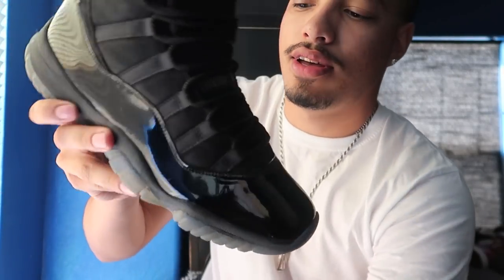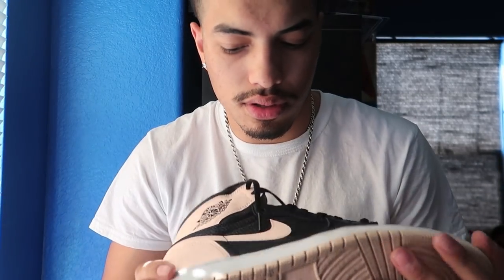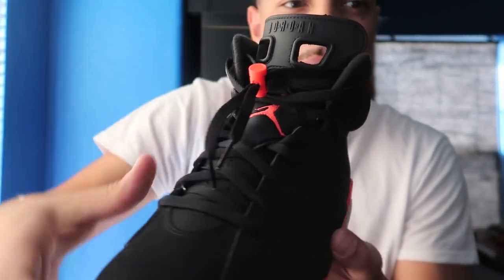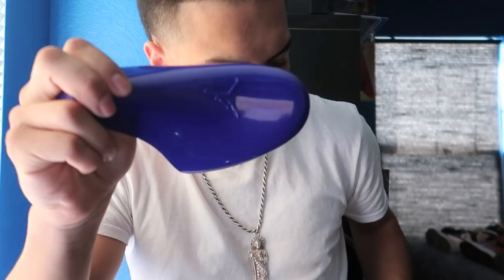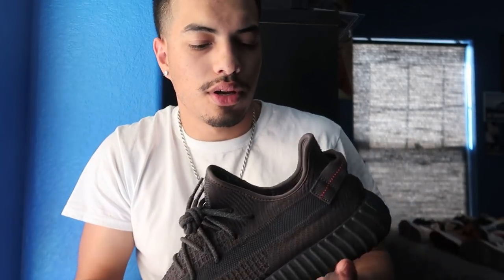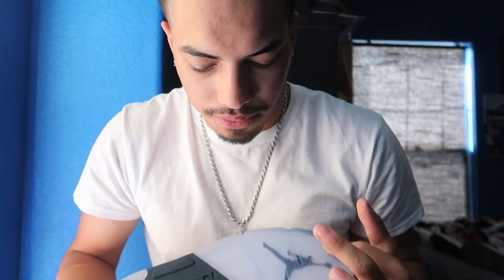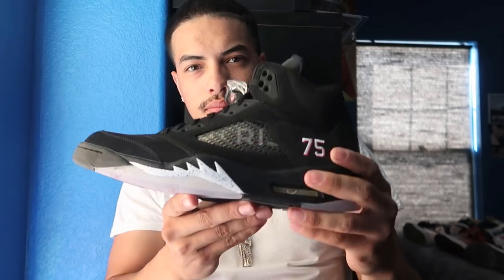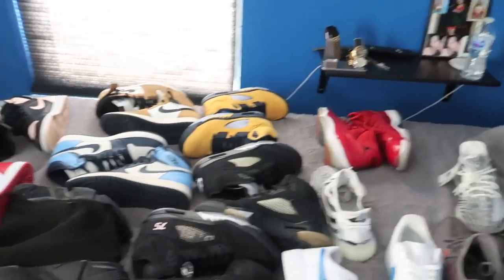My Shoe Collection